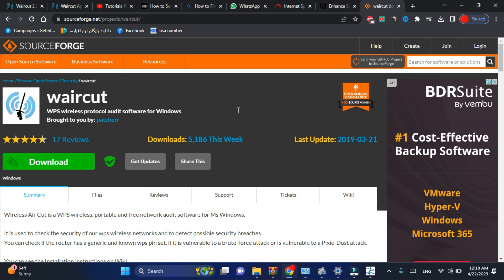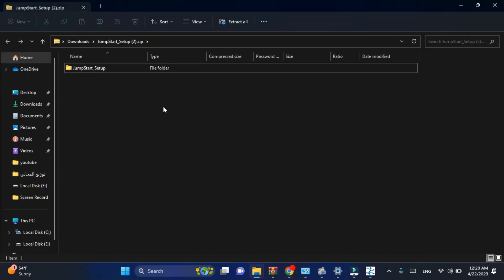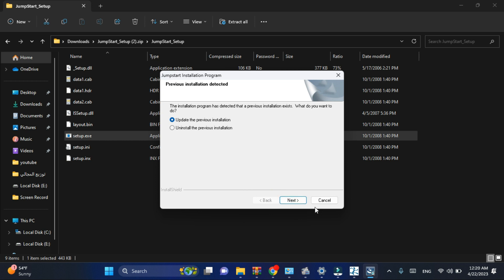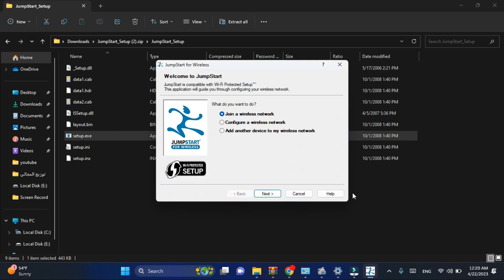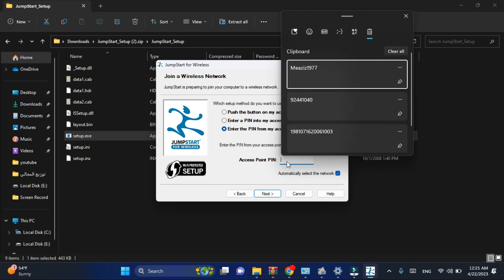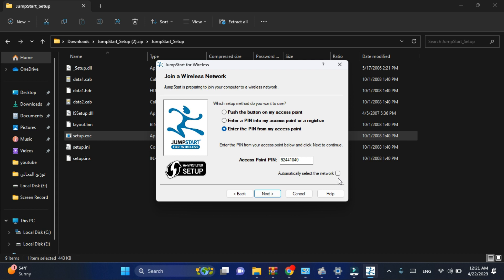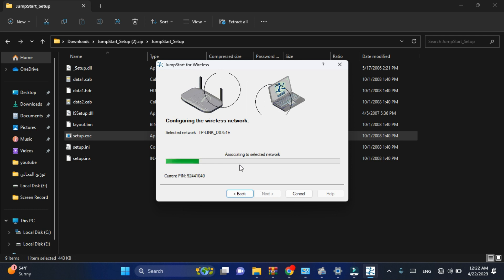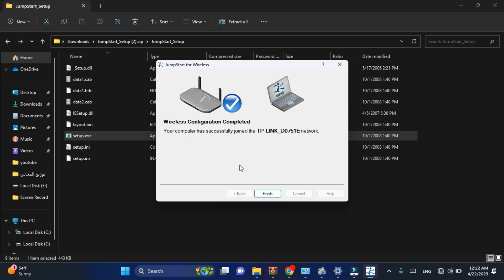( Jumpstart + waircut) How to Access Wi-Fi Using a PIN Router without wreless password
In this video, we will show you how to access Wi-Fi using a PIN router. If you have been given a PIN to access a Wi-Fi network and you are not sure how to connect to it, this tutorial is for you. We will guide you through the steps required to enter the PIN router and connect to the network

Download jumpstart